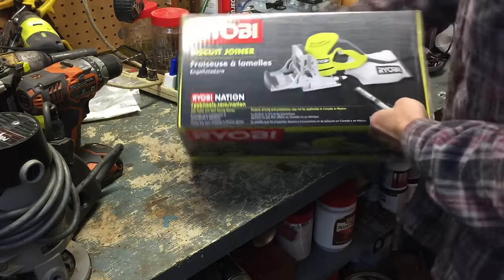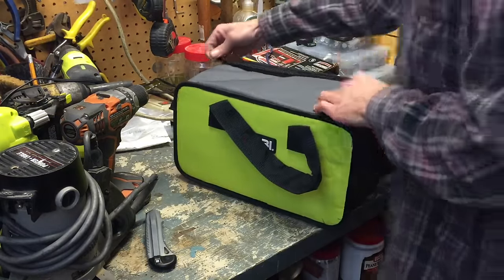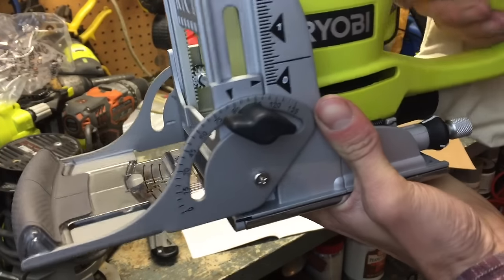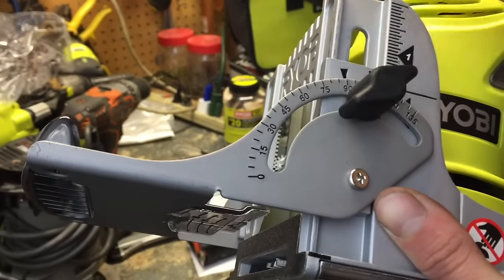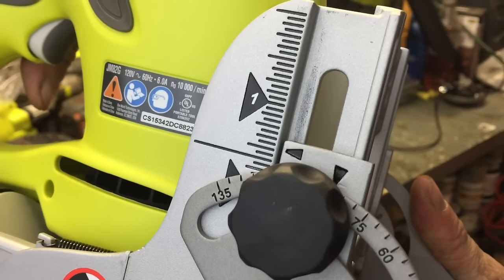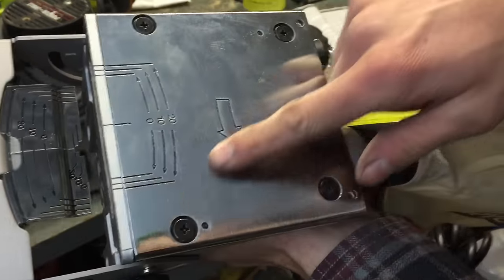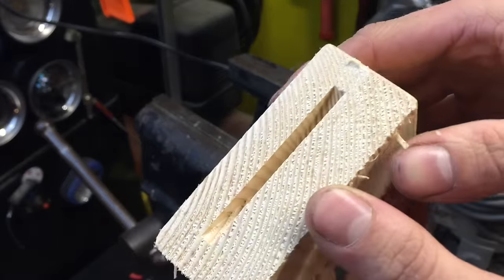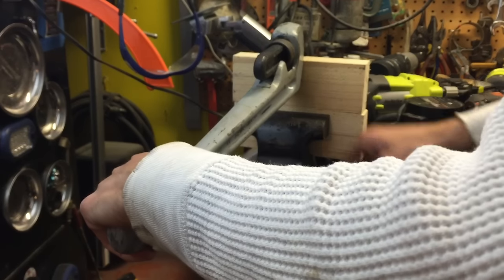Ryobi Biscuit Joiner Unboxing, Review, and Test!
After comparing other models and researching a bit online, I found this to be the most affordable entry level biscuit joiner.  Check it and see what I figured out when testing this biscuit joiner on end grain and side grain wood.  I plan on doing a follow up video after some more testing and putting a few more hours on the machine.

~intothedirtshop